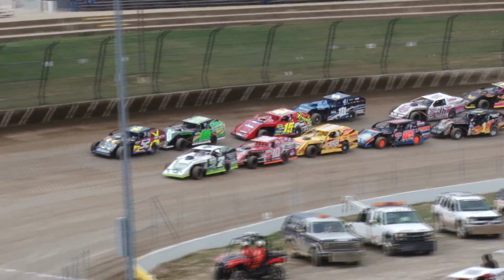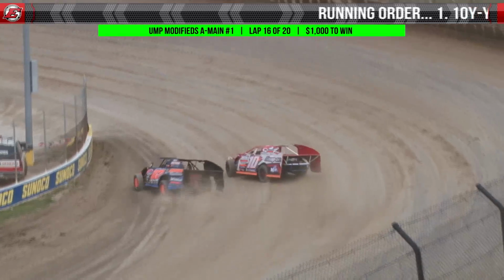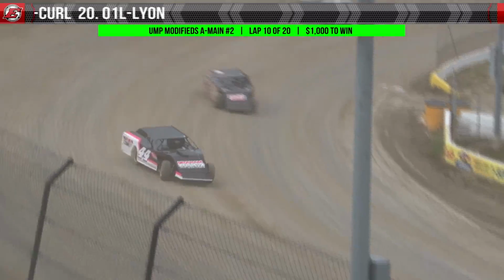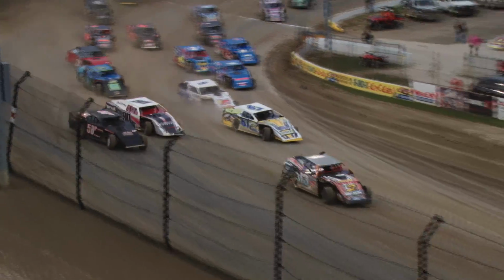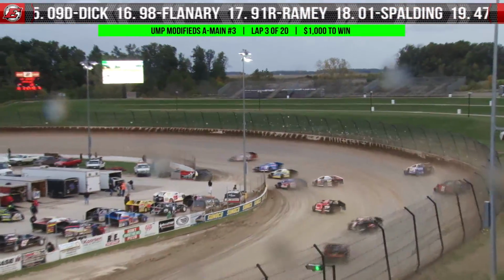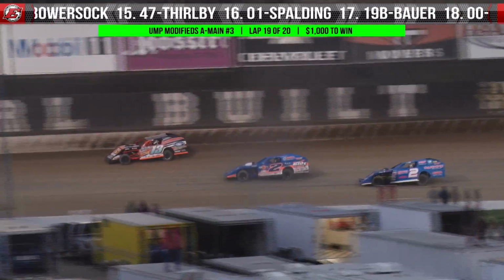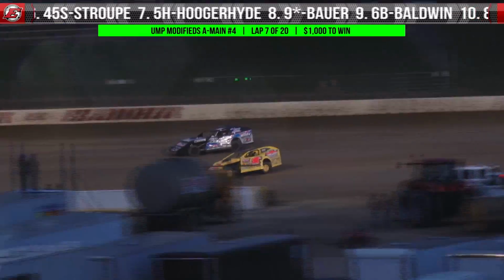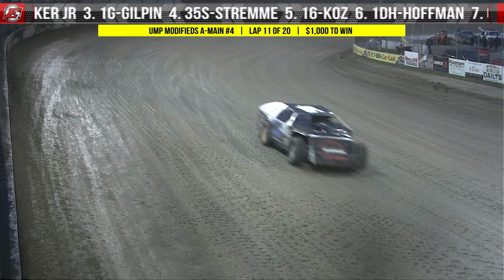10.2.15 DIRTcar Fall Nationals: Modified Feature Highlights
Highlights from the four A-Feature events from night #2 of the DIRTcar Fall Nationals at Eldora Speedway